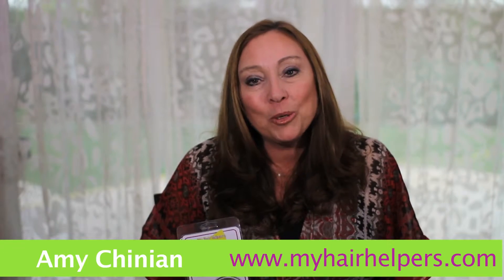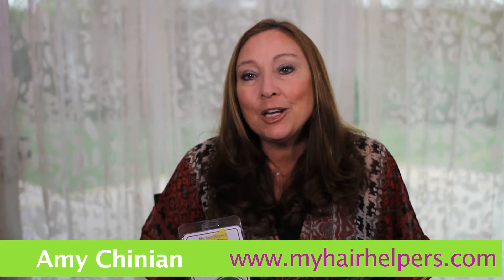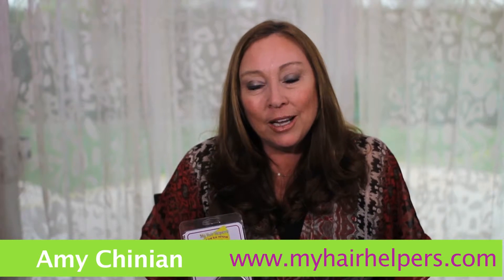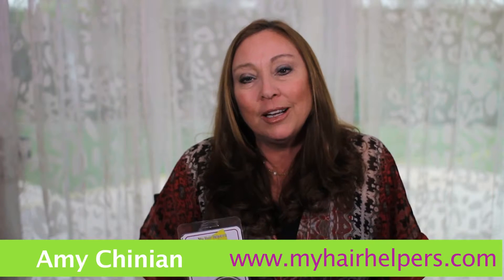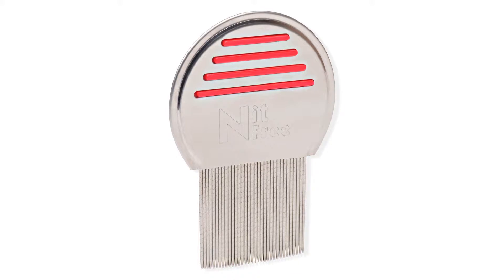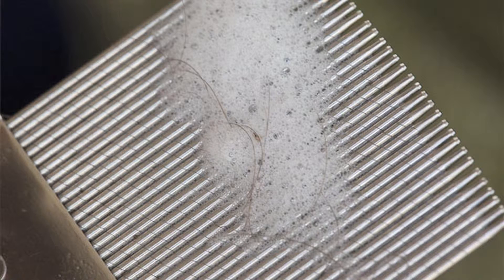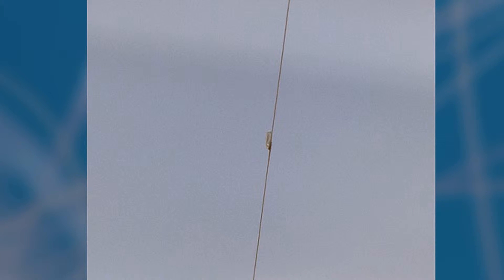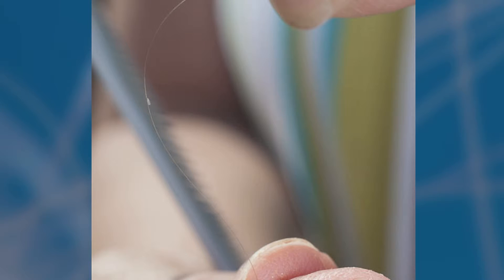Head Lice Or Dandruff With Amy Chinian Owner Of My Hair Helpers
htpp:// Amy Chinian 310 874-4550 We are the leading Southern California head lice removal service. We are very competitively priced and use our own proprietary effective, natural, non-toxic products. We can have an experienced, caring head lice treatment technician arrive at your residence within hours. We also sell head lice removal products from our website for do it your selfers. We have over 95 5 star Yelp reviews. We are available 6 am to 11pm 7 days a week.  Best Regards to you and your family